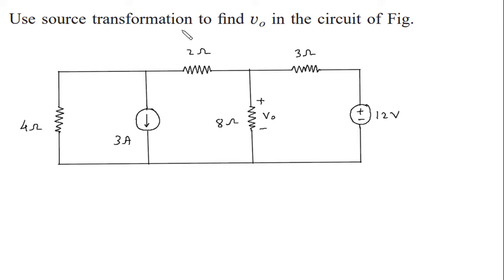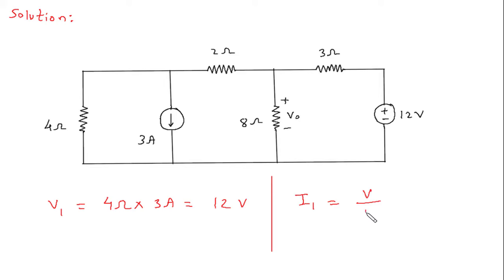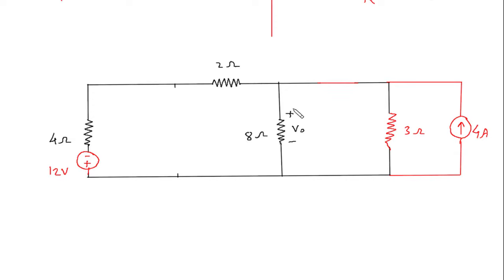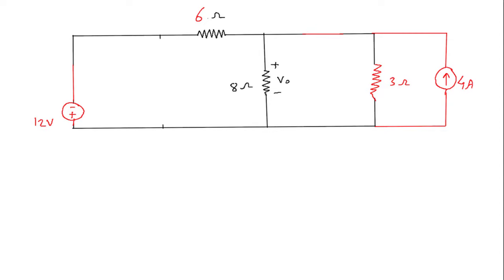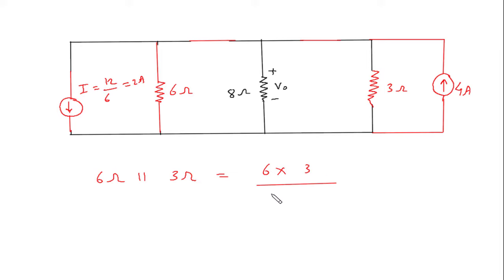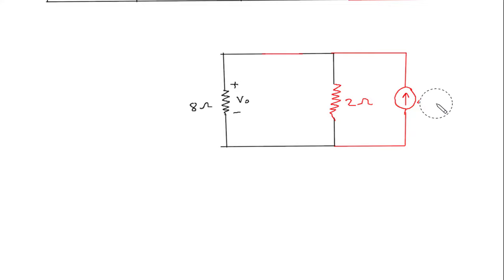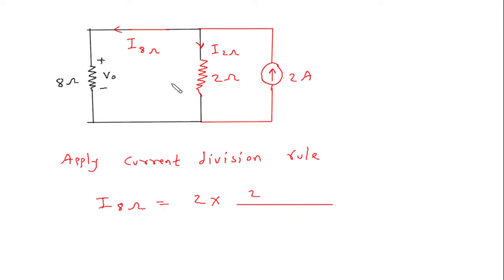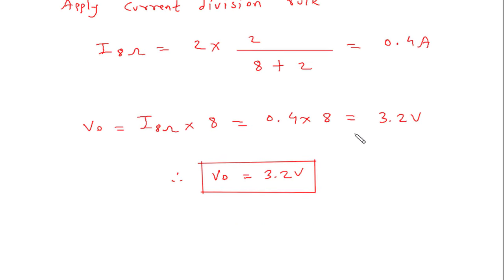Source Transformation | Electric Circuits | Example 4.6